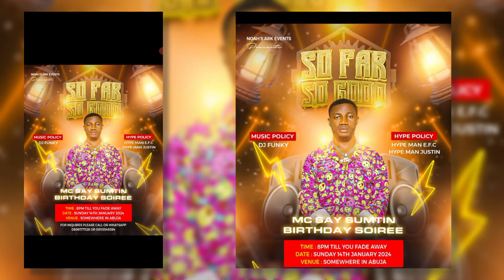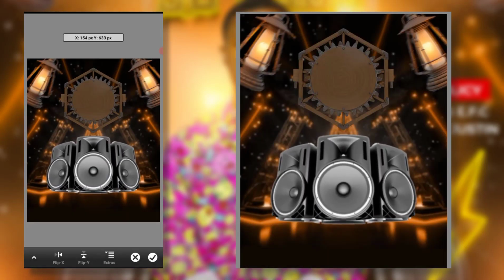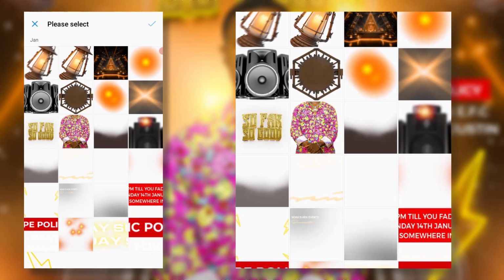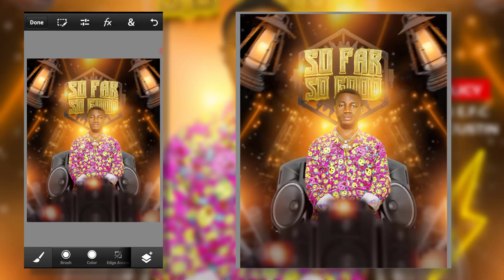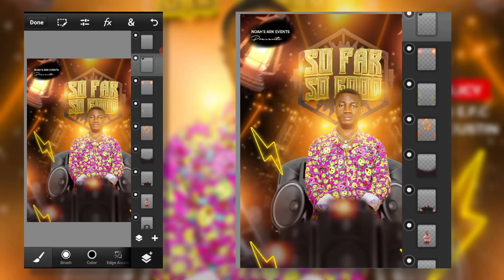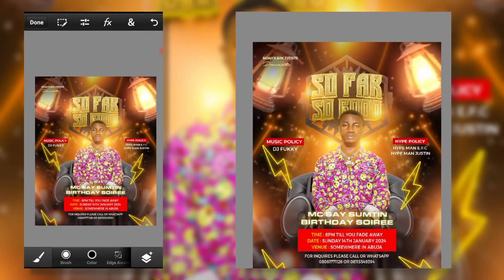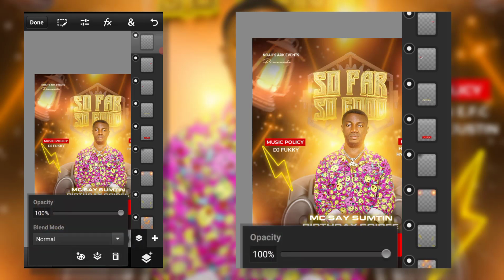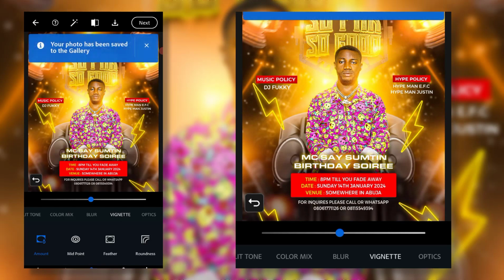Design Eye-Catching Party Flyers: Pixellab ps touch Tutorial for Stunning Flyers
Check out this step-by-step tutorial on how to create visually stunning church flyers using Pixellab! In this video, we'll walk you through the entire process of designing eye-catching promotional materials for your party. Whether you're a beginner or an experienced designer, this tutorial will provide you with valuable insights and techniques to elevate your flyer designs.

Discover how to leverage Pixellab's powerful features and tools to bring your ideas to life. We'll cover everything from choosing the right fonts, colors, and graphics to create impactful visuals that grab attention and effectively communicate your party message.

Our easy-to-follow instructions will guide you through each stage of flyer creation, ensuring you gain the necessary skills to come up with unique designs that resonate with your target audience. Don't worry if you're not tech-savvy – this tutorial is designed for anyone interested in enhancing their promotional materials.

By incorporating these design principles, your party flyers will become irresistible and compelling, attracting more people to your events and services. Maximize your reach and engage your community like never before with these expert tips and tricks.

Together, let's create eye-catching promotional materials that leave a lasting impression!

Get Application Used 👇👇👇

photoshop touch (ps touch)
Photoshop express